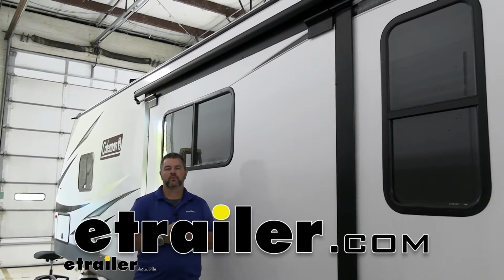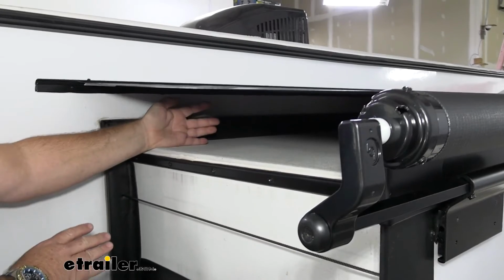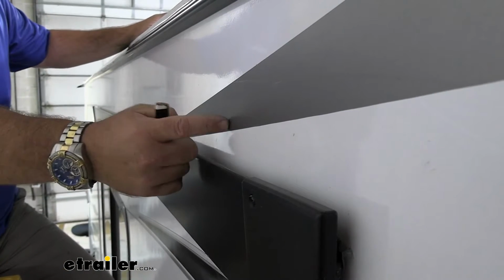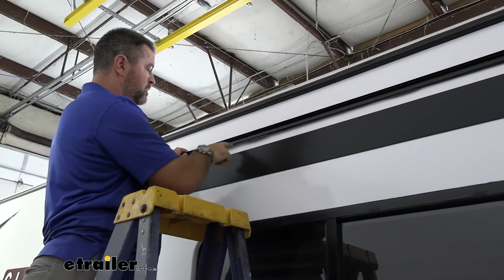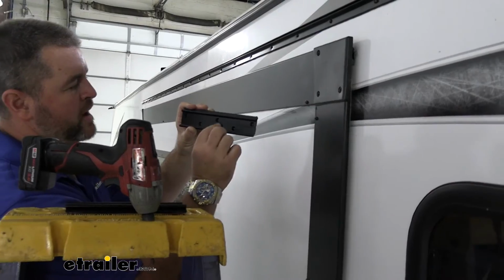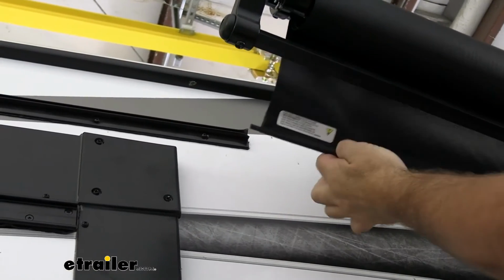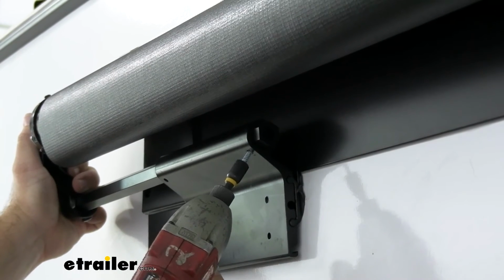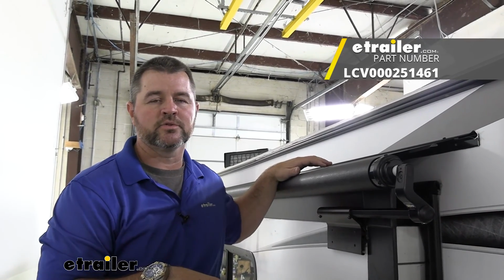etrailer | Install: Solera RV Slide-Out Awning on a 2021 Dutchmen Coleman Lantern Travel Trailer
Hey everyone. Shane here with etrailer.com. Today I have a 2021 Dutchmen Coleman Lantern travel trailer. I'm gonna walk through how to install the Solera slide topper. For those of you that are new to camping, hopefully I can explain it good enough to where you'll understand why it's important to have one. For those of you that are not new to camping, and don't have a slide topper, you'll understand why.

When we have our box out, if we don't have that cover, when we have our box slid out, let's say we're at a camp site that has a lot of trees, lot of leaves, lot of sticks. With this open, the top of our box is open or the roof side. So any leaves or anything that fall on top of that, we have to get up there and clean it off before we slide our box in. If we don't, it can leave gaps and it can cause leaking. Another thing, we also have to get up there, and we have to actually scrub the roof membrane down, because if we don't, it could mold and mildew.

The mold mildew, when you slide your box back in, all that's gonna be inside the camper. Not only get in the air inside the camper, but it's also, could cause some other issues later on down the road. So I highly recommend if you have a slide box, you don't have a slide topper, put a slide topper on it. It's gonna help protect the top of that. It's gonna save you a lot of money in the long run, and a lot of maintenance that you otherwise would have to do if you didn't have one.

The slide topper is gonna come in many different sizes, are gonna come in black or white, with matching hardware. The only thing that the kit is not going to come with is butyl tape. It is gonna be required when installing these onto the side of your camper, you can find the butyl tape here at Etrailer. If you've never looked at it, this is what the top of your box looks like. It's the same fabric, or same material, that you have on your roof, same membrane.

And again, when we slide our box out, if we don't have this topper on there, this whole side of this box is open. So when we go to slide it back in, and it goes past this rubber seal, and now it's sitting inside the camper. When we go to those spots that have a lot of trees and stuff, leaves, as I was talking about earlier, if we don't get up there and clean it off, we get mold and mildew up here, one. Two, when leaves get wet, they kind of pack down. As this thing slides in this rubber seal is probably gonna keep most of it out, but what it's gonna do, it's gonna cause those leaves to bunch up against this rubber seal. When your T molding butts up against it, what it's gonna do, it's gonna leave a gap. Leaves a gap, you're gonna get water leaking in there. You're gonna cause a whole lot of damage inside. Adding the slide topper gives you a complete coverage. We don't have to worry about water sitting up here. We don't have to worry about getting up here and cleaning anything off, because as we roll our slide in, slide topper's gonna roll up on here, and everything will fall off. The fabric itself is gonna be a nice durable vinyl fabric. It's gonna hold up in all weather conditions. It's actually gonna extend out 48 inches, so if you have a blast that slides out a little bit farther than some of the other types of slide outs, you know you're gonna have enough fabric on there, so it completely covers the top side of that box. Now a very important step in getting the correct size topper is measuring the size of your box. Very simple. You're gonna find the outer edge of the T molding on one side. You're gonna measure all the way across to the outer edge of the other side. You're gonna take that number, check the fit guide, you're gonna pick the correct topper that fits that box. Now a couple of things keep in mind. On each edge, you wanna make sure you have at least seven inches. If you don't have seven inches, you're gonna have to go down one size slide topper. I've had some campers where they had two slide outs that are real close together. On one of those boxes, I had to go down one size. Had another situation where the slide out was on the door side, and the awning rail was right next to it. I had to go down a size of that. So just something to keep in mind, make sure you have at least seven inches from this outer edge out, in order for the top rail to come out far enough so it doesn't to